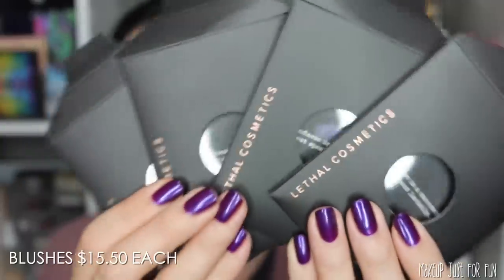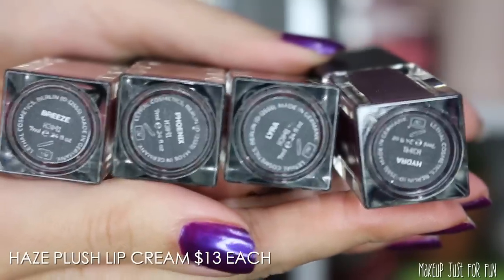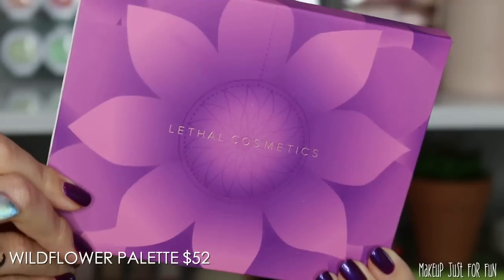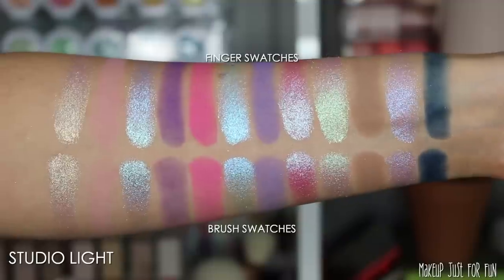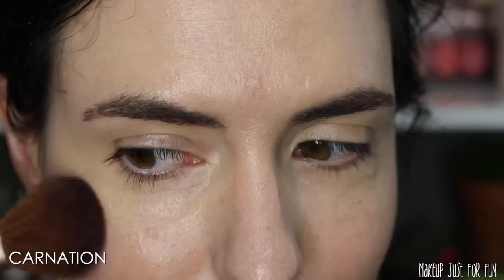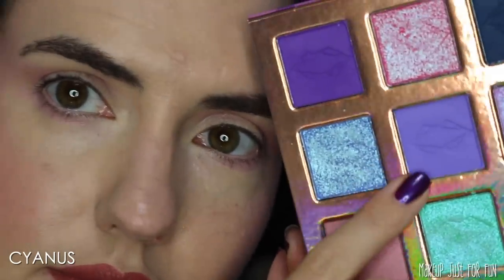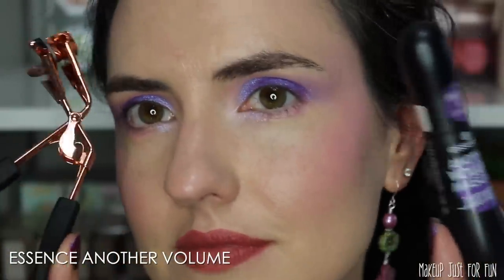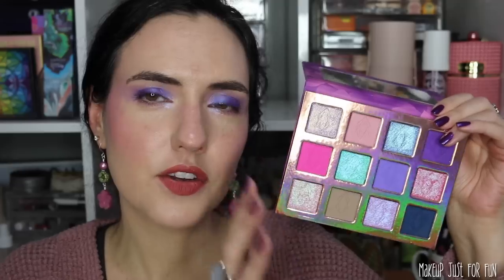Lethal Cosmetics WILDFLOWER Collection | Swatches, Close Ups, Tutorial + Review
NEW Wildflower Collection from Lethal Cosmetics! Today we are checking out 4 new blushes, 4 lip creams, and an eyeshadow palette... I've got swatches, a tutorial and my review. What do you think of these new products?

Find these products online:
I always use Theresa's code GARBAGE to save on the Lethal site!

Haze Plush Lip Cream in Breeze

What else is on my eyes?

I use the shade Vanilla

More Makeup Just For Fun content on TikTok

Greenscreens credit:
Greenscreens by JanTube Editing

These products were sent to me free of charge by Lethal Cosmetics for editorial purposes. Commission status has NO bearing on how I select and review products and I will never pressure you to purchase via my links. --